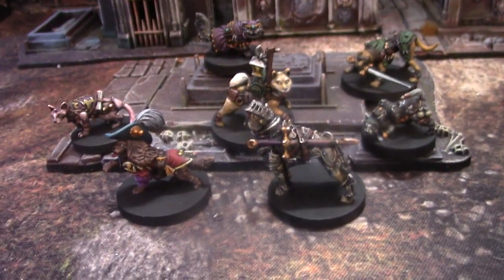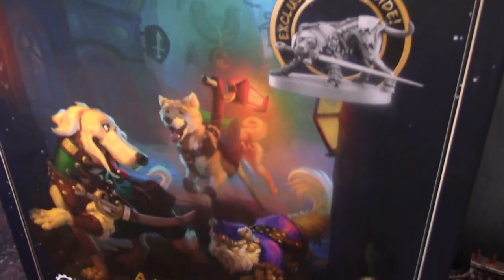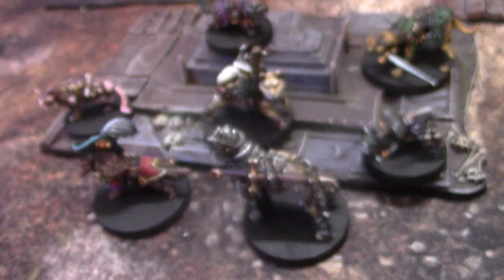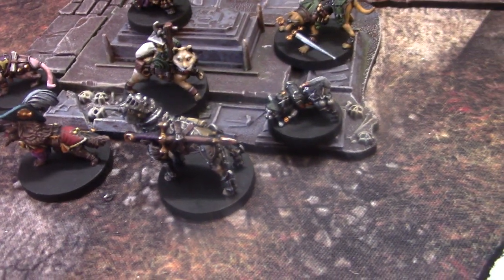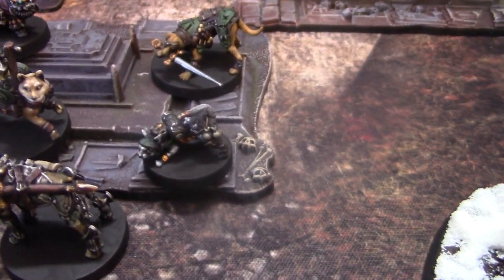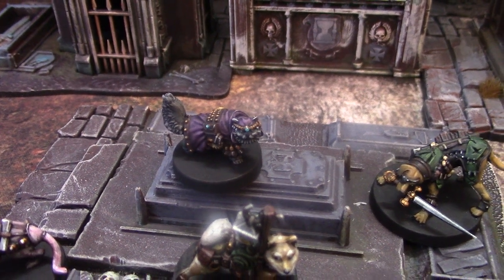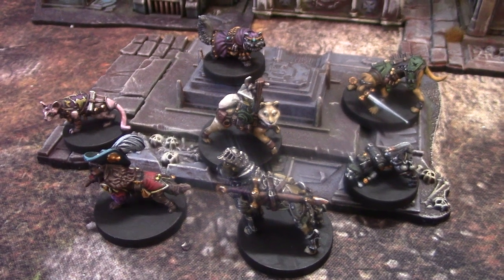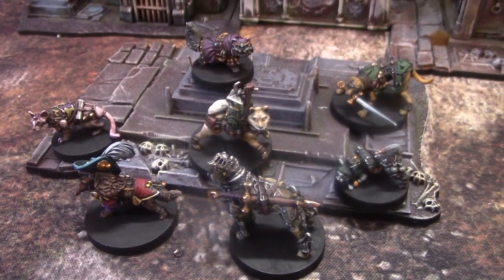Animal Adventures miniatures for roleplaying game